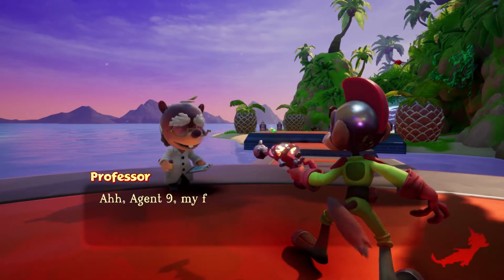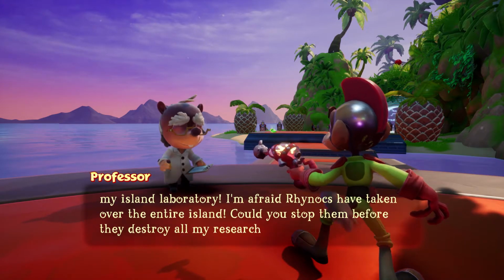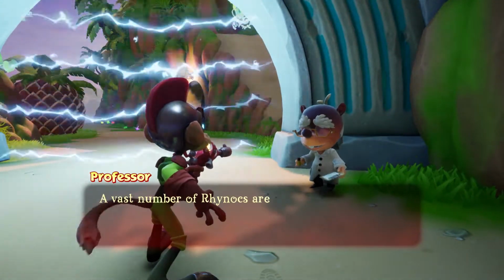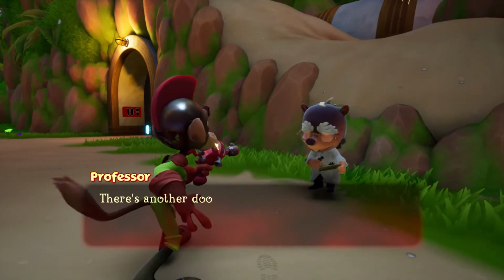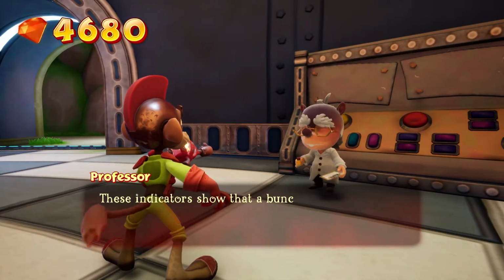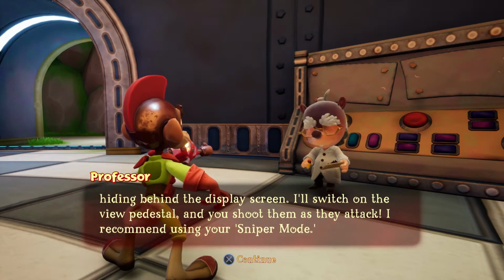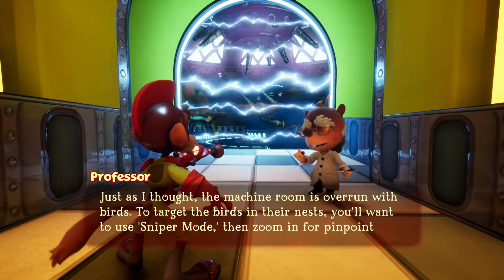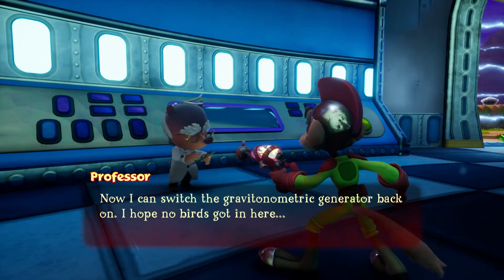Spyro Year of the Dragon : 100% walk-through: Chapter 31 The Crazy Lab Rescue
Hi everyone! Here we have another chapter of the great adventures of Spyro the dragon.

Now that Agent 9 is free, our hero decides to visit him before asking for Agent 9's help. Agent 9 is helping the professor recover the Island Laboratory from a Rhynoc invasion. The Rhynocs have taken over the whole island and chaos is running amok like crazy. With many surprises waiting to happen, what will become of Agent 9?

Also, be sure to leave some suggestions for more videos if you haven't already. That would be great.

Have a pawtastic day!